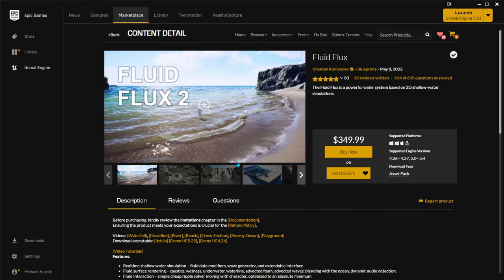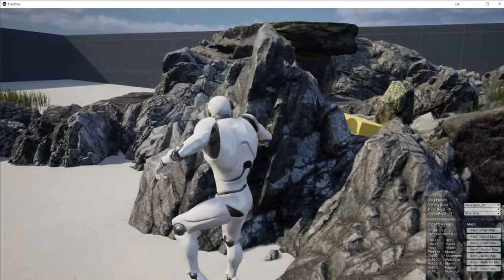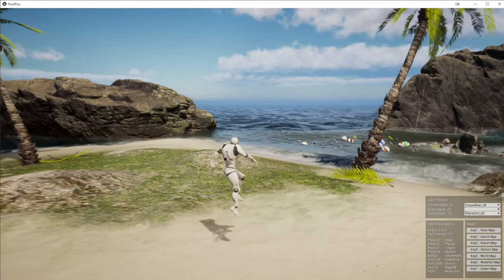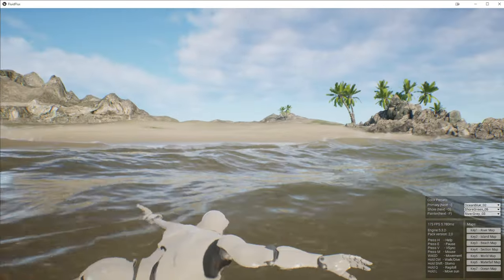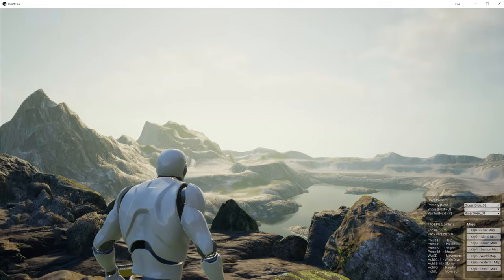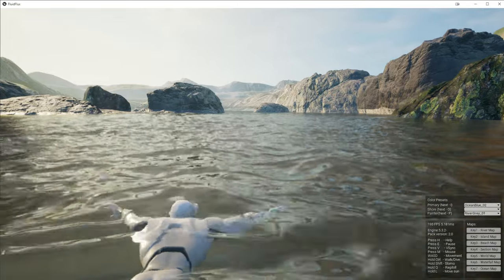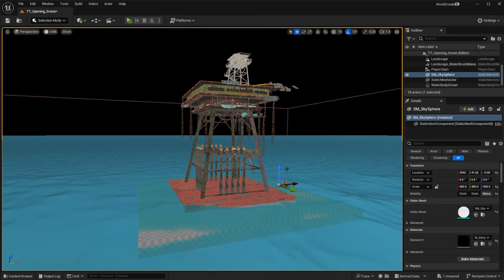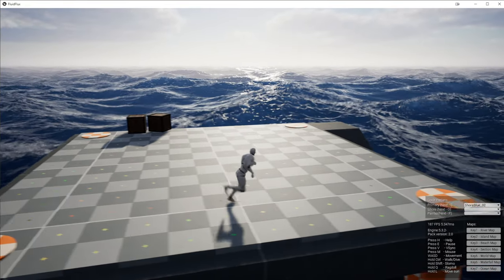Unreal Engine 5 - One of the best water sims on the market place